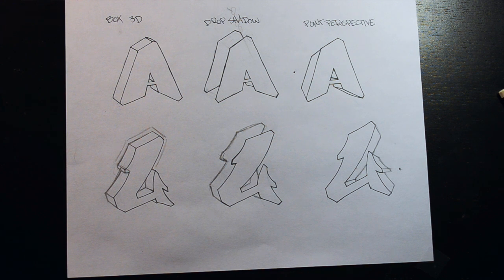3D Tutorial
Basic 3D Tutorial with Vapur13

Get in on the monthly graffiti battles!